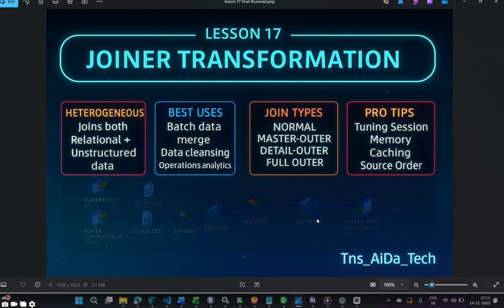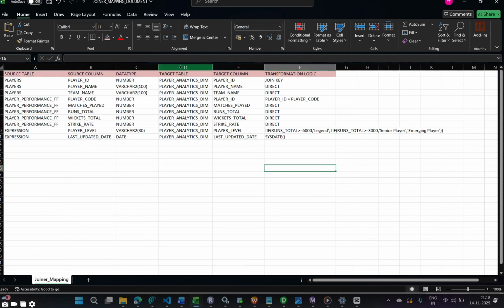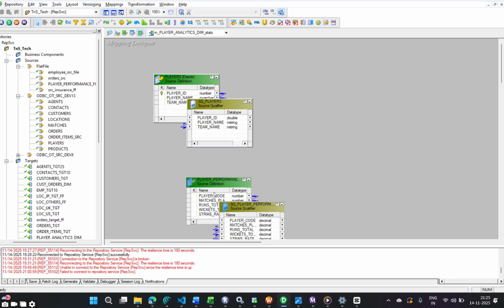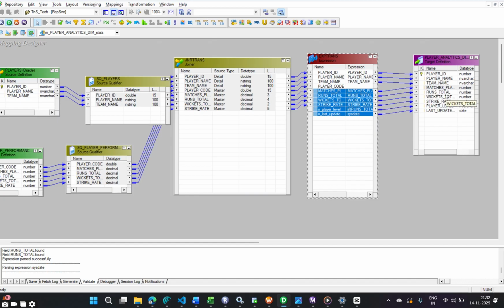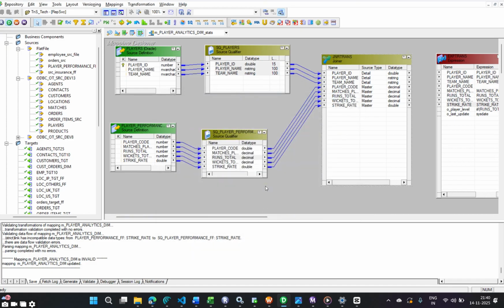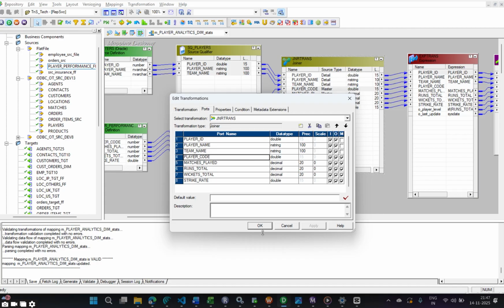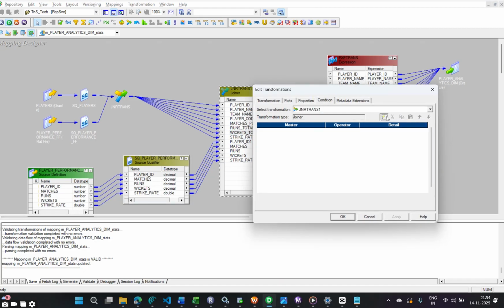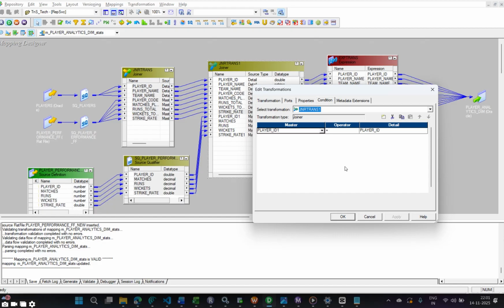Lesson 17: Informatica Joiner Transformation | Inner, Left, Right, Full Explained"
Welcome to Lesson 17 of the Informatica PowerCenter Masterclass!
In today's session, we deep-dive into JOINER Transformation — one of the most important AND misunderstood transformations in Informatica.

Using a real-time Cricket Analytics project, you will learn how to join:
✔ Oracle table (PLAYERS)
✔ Flat File source (PLAYER_PERFORMANCE_FF)
✔ Using Joiner transformation to build PLAYER_ANALYTICS_DIM

🔹 What is a Joiner Transformation?
🔹 Importance of joiner vs source qualifier
🔹 What are heterogeneous joins?
🔹 Why Joiner is required for Flat File + Relational joins
🔹 All 4 join types explained with examples:
 ✔ Normal (Inner Join)
 ✔ Master Outer
 ✔ Detail Outer

🔹 Join conditions
🔹 Master vs Detail selection
🔹 Performance tuning tips
🔹 Real-time step-by-step mapping walkthrough
🔹 Joiner transformation with Expression & Aggregator

🏏 Real-Time Business Use Case

We build a Cricket Player Analytics Dashboard, combining
• Player master data
• Match-level performance data from flat file
• Calculating:
 ✔ Total Matches
 ✔ Total Runs
 ✔ Total Wickets
 ✔ Strike Rate
 ✔ Player Performance Level

✔ ETL Developers
✔ Informatica Beginners
✔ Data Engineering Students
✔ Anyone preparing for Informatica Interviews
✔ BI / DW Professionals